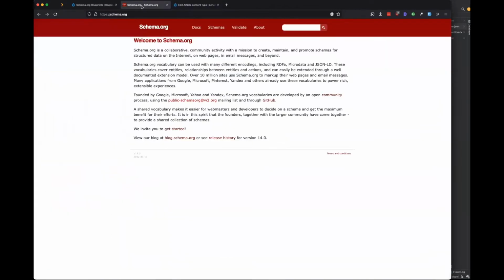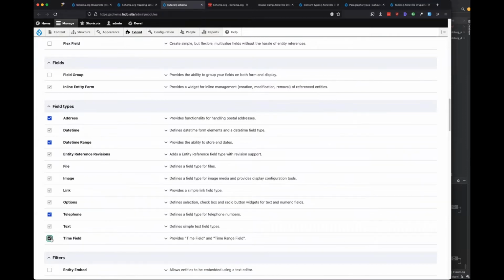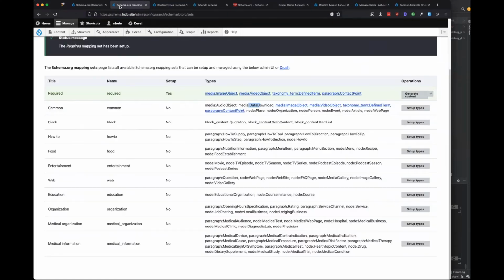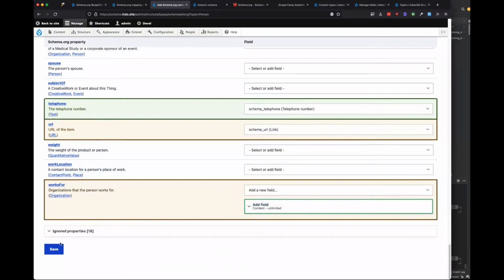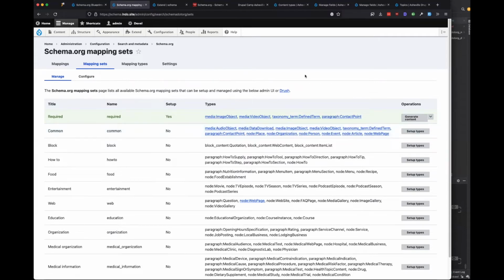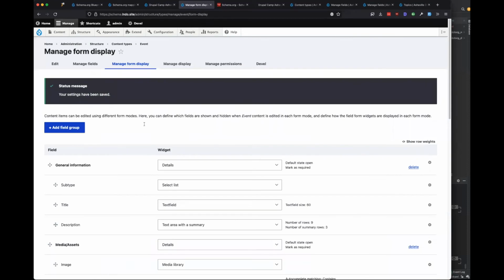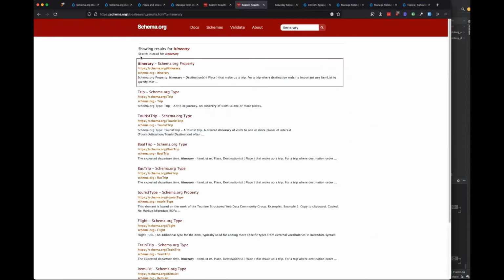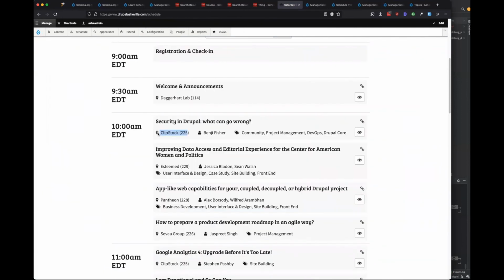Schemadotorg Blueprints - Exploration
Starts with a quick introduction, and then begins using the module to replicate the datastructures of another website (drupalasheville.com) to see how thie schemadororg module works.

The goal of this video is not to serve as a tutorial for the module, but rather to explore and learn the module and how we might use it.